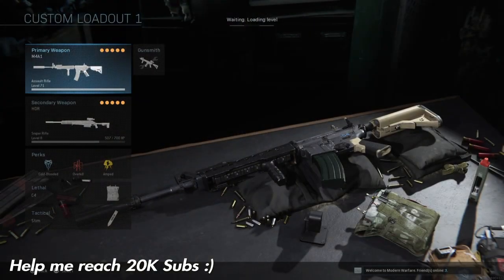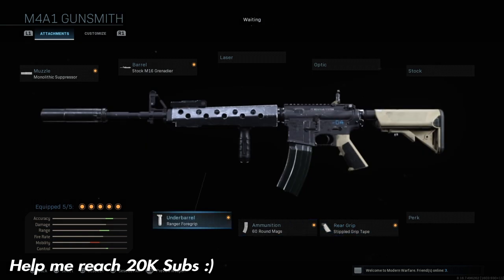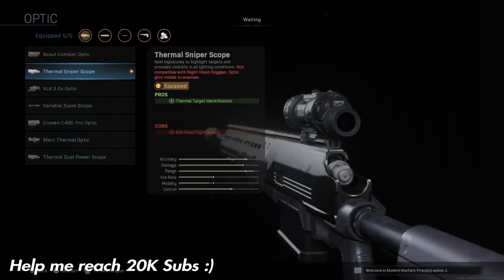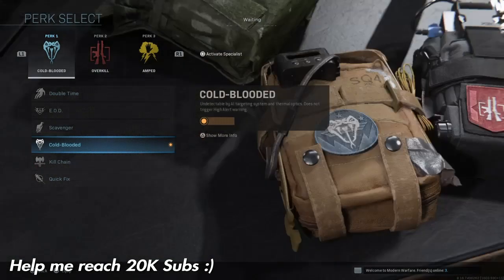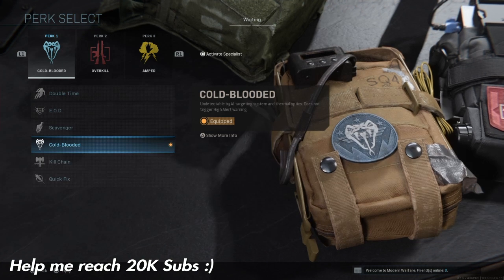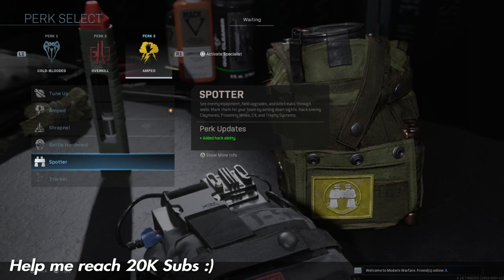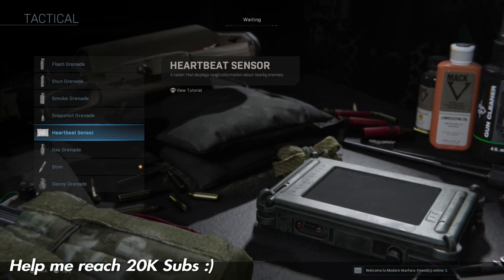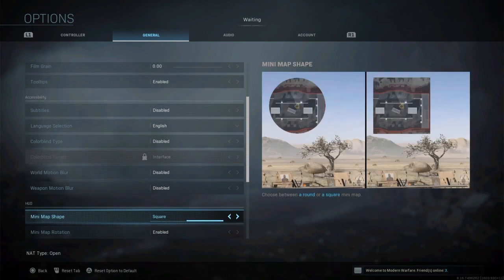USE THIS CLASS IF YOU’RE STRUGGLING TO WIN ON WARZONE... ( Best Warzone Class For EASY Wins! )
THE 10 BEST CLASS SETUPS FOR WARZONE ON MODERN WARFARE! ( Warzone Best Class Setup ) Update 1.17 EASY WARZONE WINS

MODERN WARFARE FULL GAME GIVEAWAY ANY CONSOLE OR £50 AMAZON GIFT CARD.

Follow TheGibbyNatrs Twitter!

Modern warfare call of duty modern warfare best class setups class sets call of duty class best weapons on call of duty cod warzone warzone wins easy warzone wins modern warfare tips best tips for modern warfare